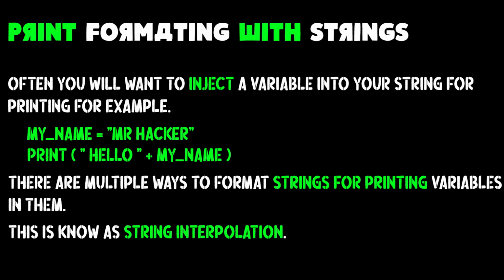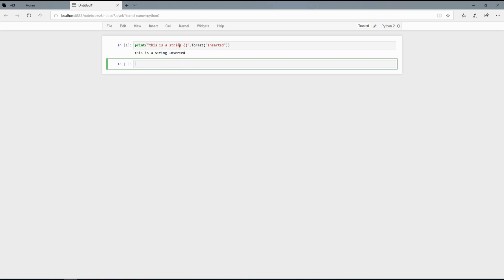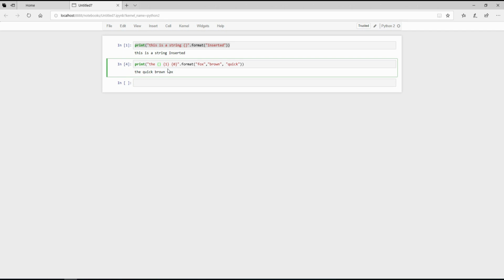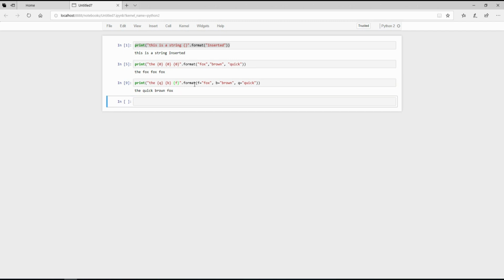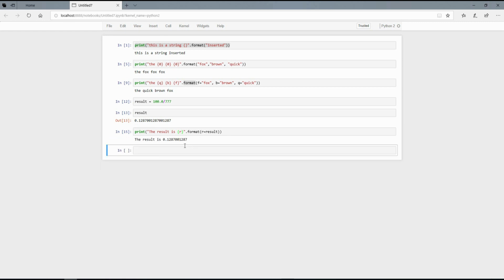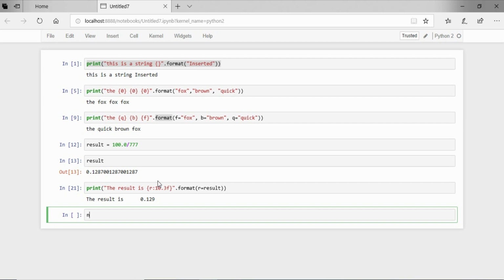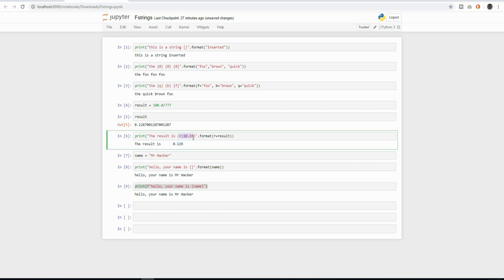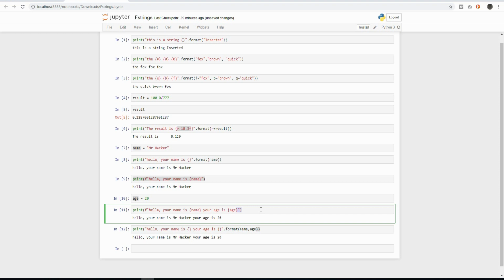Strings Interpolation in python - Python Essentials Boot Camp for Hackers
Strings Interpolation in python
In this Python Programming Tutorial, we will be learning how to use f-strings to format strings. F-strings are new to Python 3.6+ and are extremely useful once you learn how to use them. Viewers have likely seen me use f-strings in previous videos so this video will go into detail exactly how to use them so that everyone can follow along confidently. Let's get started...

♥ Tips:
1. Follow along as I explain to make sure you understand everything
2. Ideally, work with a friend so you can help each other when you’re stuck
3. If you want to learn faster than I talk, I’d recommend 1.25x or 1.5x speed :)
4. Check the outline in the comment section below if you want to skip around.
5. Have fun! If anything is unclear, please let me know in a comment.